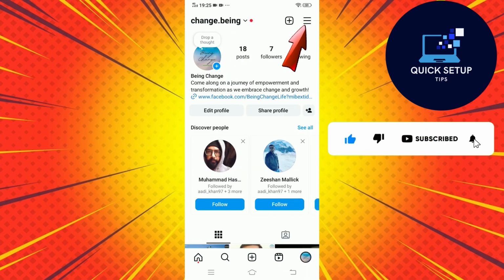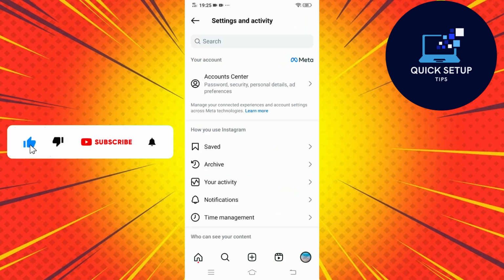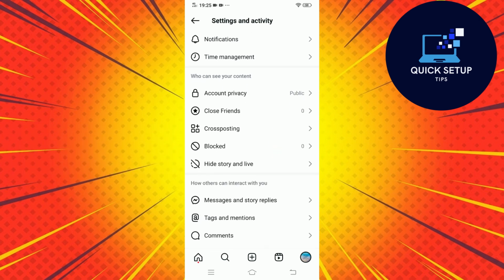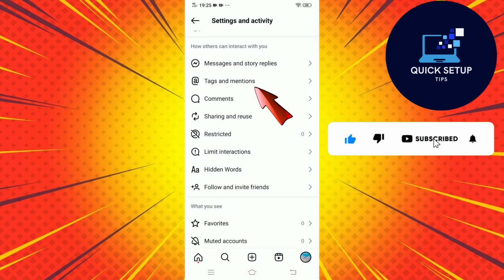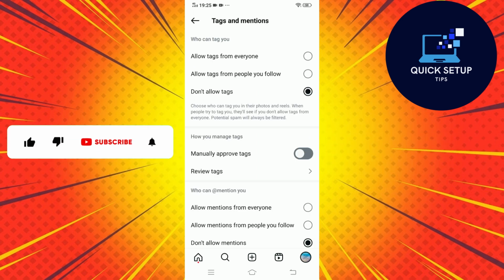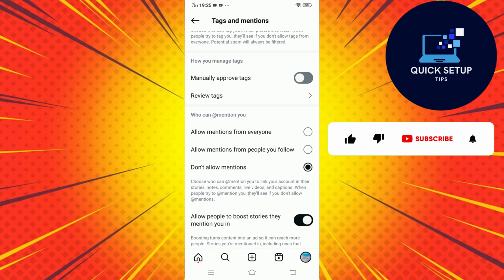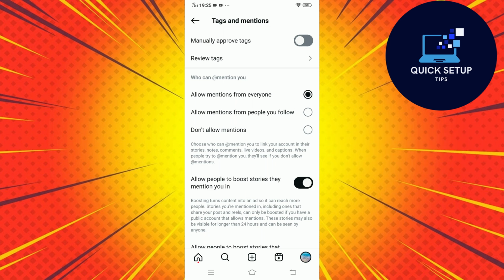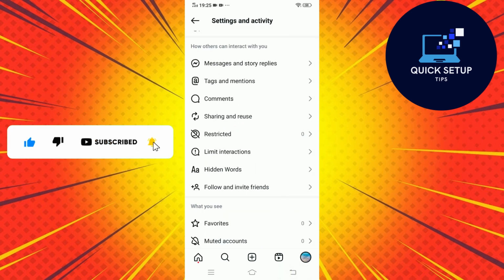How to Allow Everyone to Mention You on Instagram (Step-by-Step Guide)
How to Allow Everyone to Mention You on Instagram (Step-by-Step Guide) | Easy Steps | Quick Setup Tips

In this video, I’ll show you how to enable the "Allow Everyone to Mention" feature on Instagram! By following these simple steps, you can let anyone, whether they follow you or not, mention or tag you in posts, comments, and stories. This will boost your visibility and help you reach a larger audience.

Mentions on Instagram are a great way to gain more exposure as they allow others to direct their audience to your profile by tagging your username. However, it’s important to monitor your mentions, as you may receive tags from spam accounts. You can easily manage this by blocking or restricting unwanted accounts.

🔶 How to Allow Mentions From Everyone on Instagram:

Go to your profile by tapping your profile picture in the bottom-right corner.
Tap the three horizontal lines in the top-right corner to open the menu.
Scroll down and tap Tags and Mentions under the "How Others Can Interact With You" section.
Tap Allow Tags From Everyone under the "Who Can Tag You" section.
Then, tap Allow Mentions From Everyone under the "Who Can Mention You" section.
Once you’ve updated these settings, anyone can mention or tag you on Instagram!